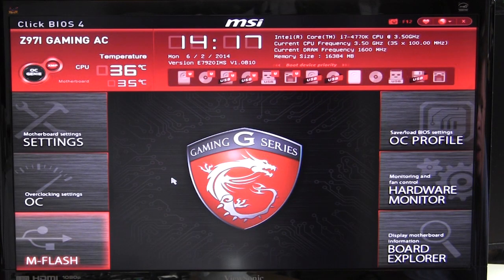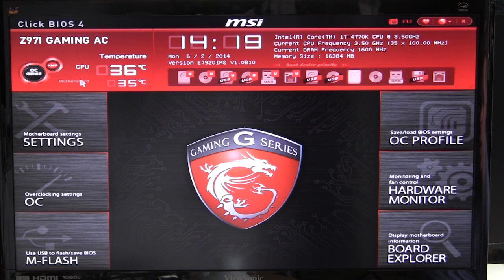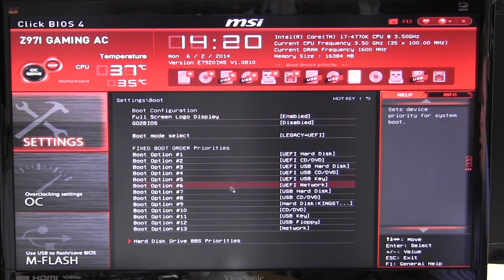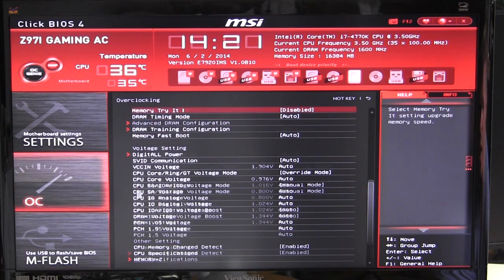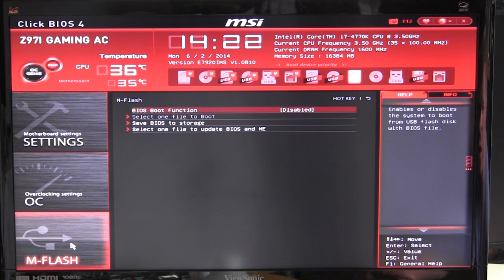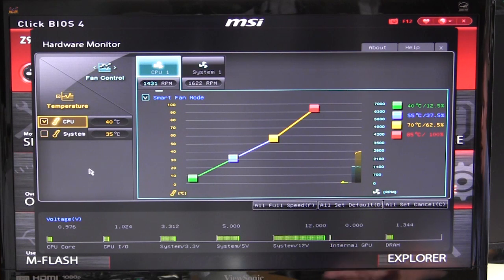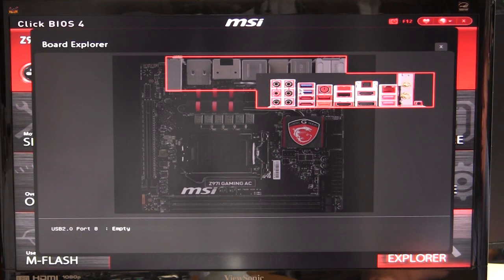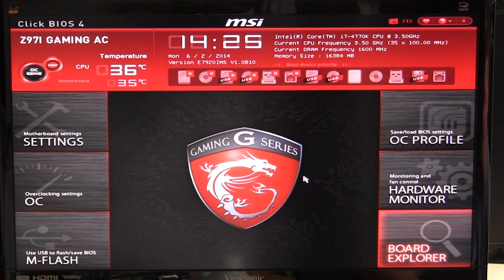MSI Z97I Gaming AC BIOS Overview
Pricing & Availability (Amazon)